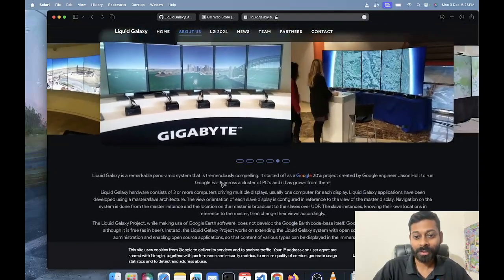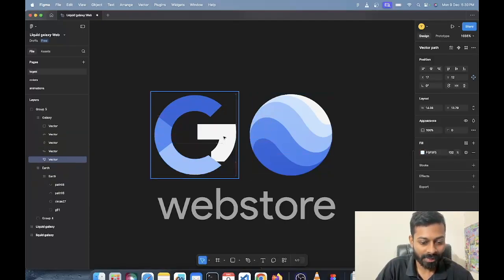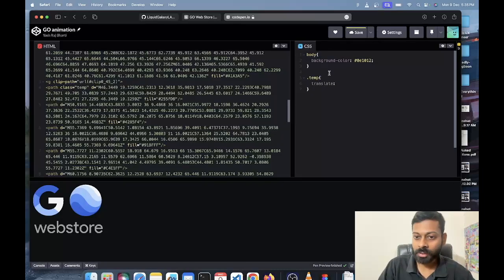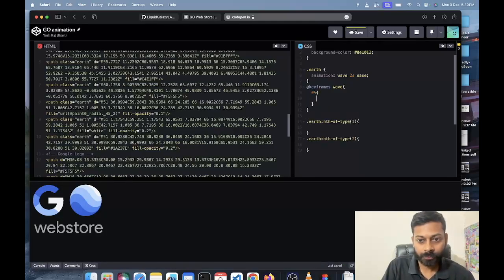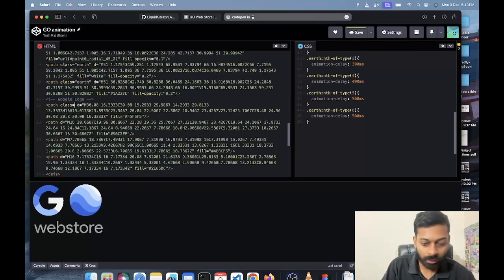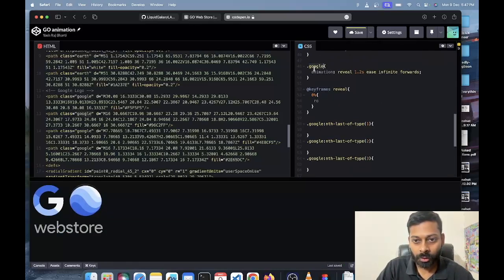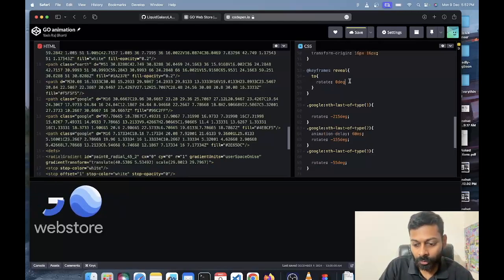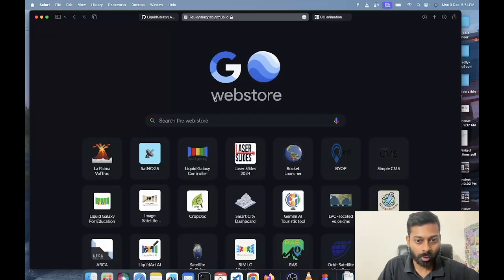Animating The Google Logo (And the Google Earth Logo too) | Part 1 of Go Web Store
Animating the Google logo and the Earth logo in simple ways just by using CSS and no GSAP.